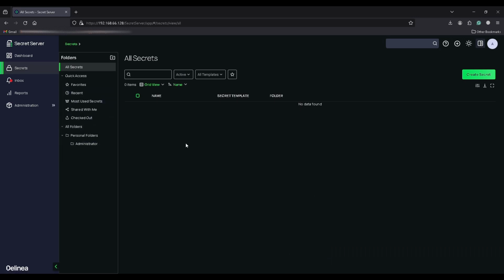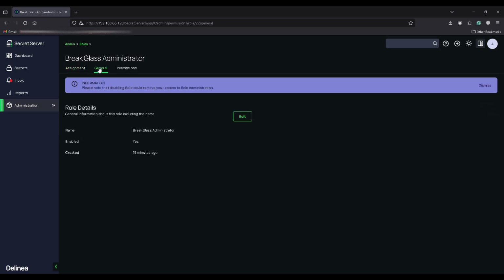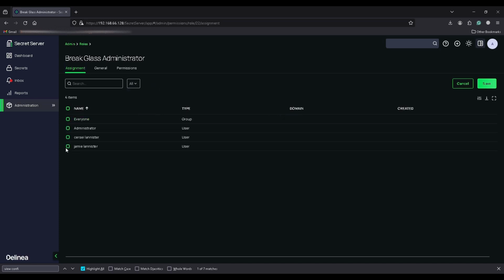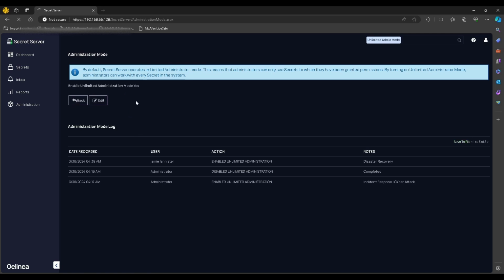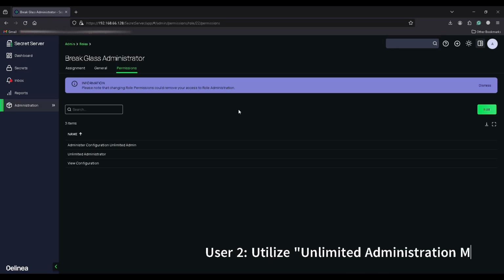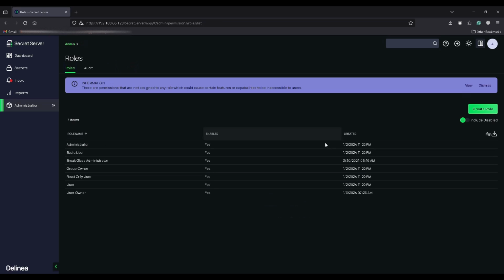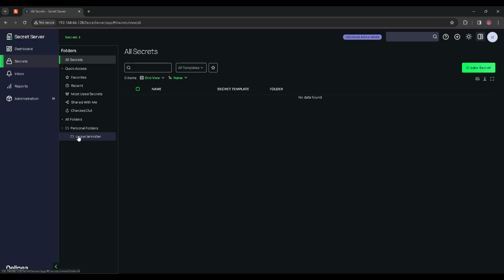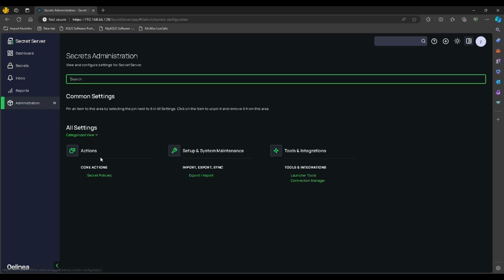Break Glass Account | How to create and assign Roles & Permissions in Delinea Secret Server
A step-by-step tutorial on how to create a Break Glass Account aka Unlimited Administrator in Delinea Secret Server.

• Learn how to create a Break Glass Account in Delinea Secret Server.
• See how to create Roles and assign permissions to a Role.
• Understand What is Unlimited Administrator Mode & how to configure it.
• Also, learn How Segregation of Duties is performed in an Organization.

Segregation of Duties (SoD) is a fundamental principle in organizational governance and risk management. It involves dividing tasks and responsibilities among different individuals or departments to prevent fraud, errors, and conflicts of interest. By ensuring that no single person has control over all aspects of a critical process, SoD reduces the risk of unauthorized actions or mistakes going undetected. SoD enhances transparency, accountability, and the integrity of operations within an organization, safeguarding against potential abuse of power or manipulation of information.

Documentation on Delinea Secret Server Privileged Access Management Solution:- docs[dot]delinea[dot]com

[00:00] Intro
[00:10] Definition: Break Glass Accounts
[00:24] Common Use Cases
[00:41] How To Create & Configure